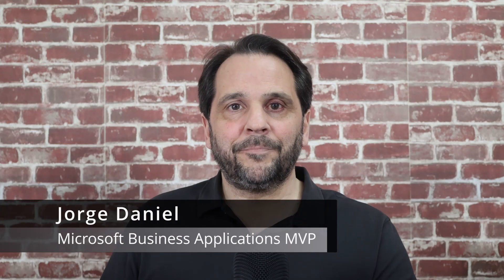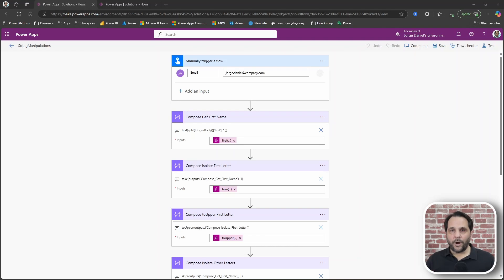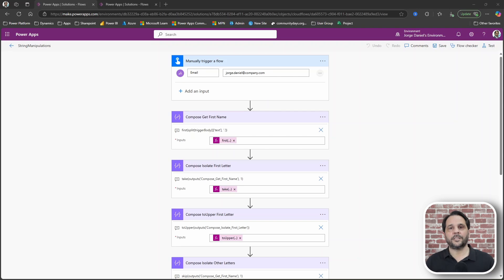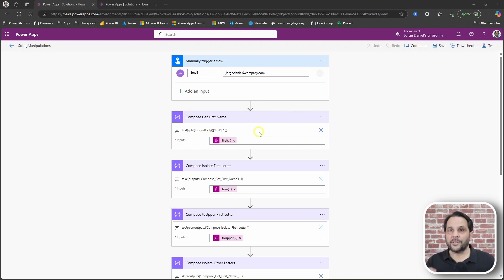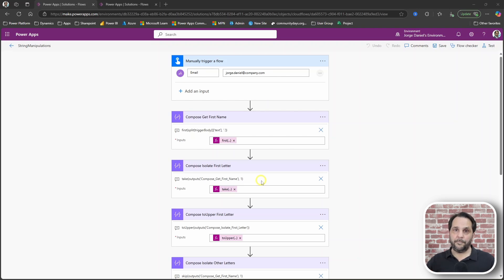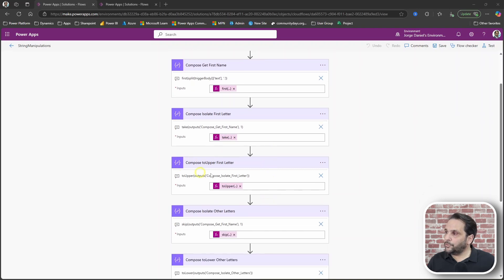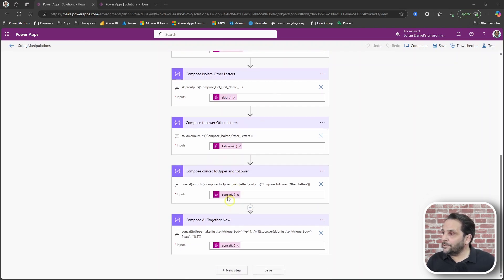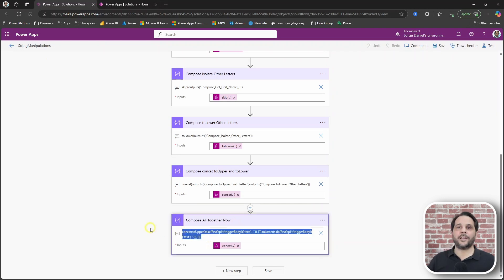String Manipulation Fun With Power Automate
Power Platform Shots.
Learn Power Platform.

The final expression:
concat(toUpper(take(first(split(triggerBody()['text'], '.')),1)),toLower(skip(first(split(triggerBody()['text'], '.')),1)))

Host:
Jorge Daniel, Power Platform Solution Architect Expert